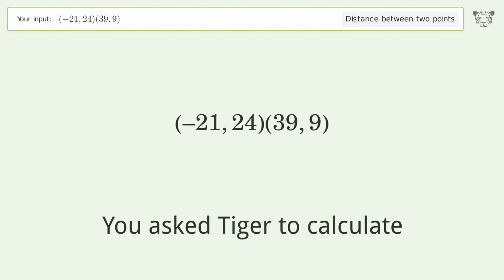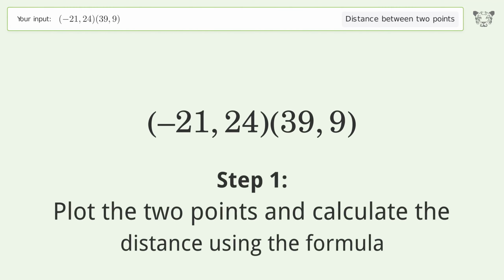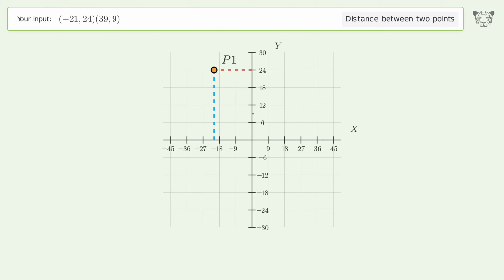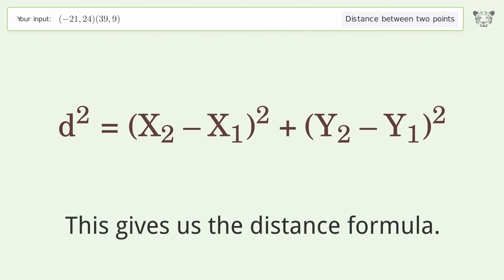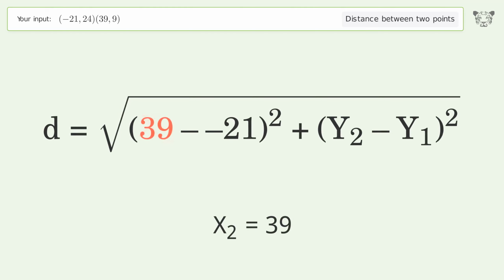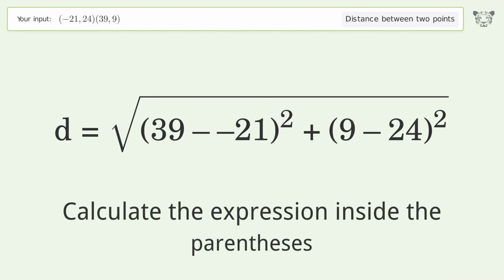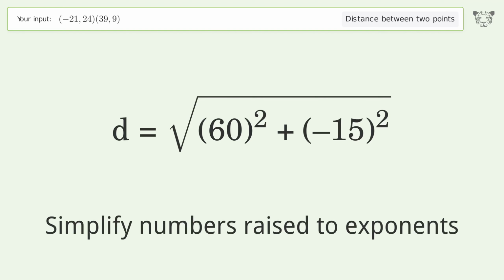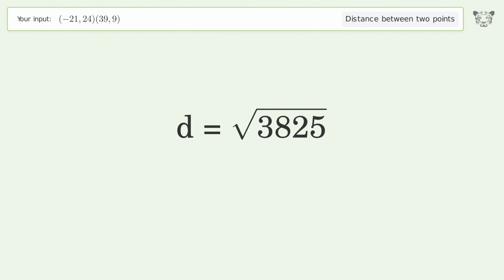Find the distance between two points p1 (-21,24) and p2 (39,9): Step-by-Step Video Solution